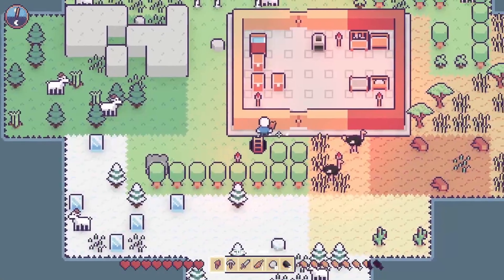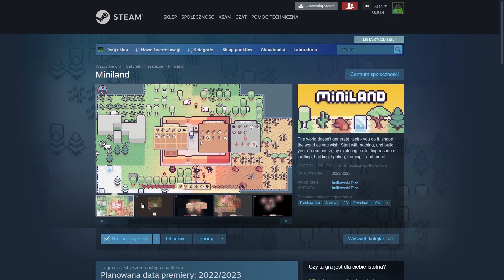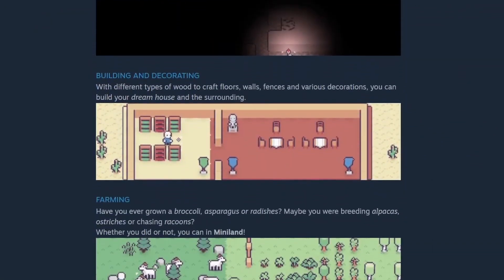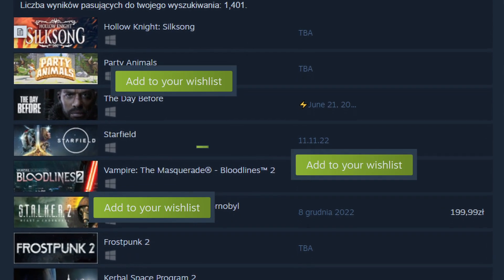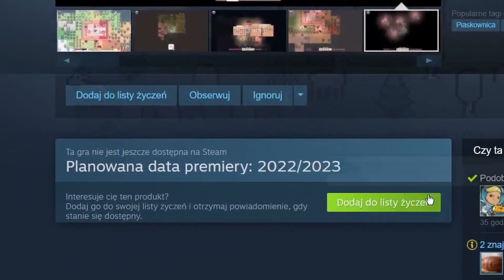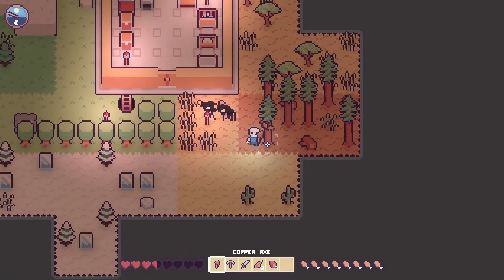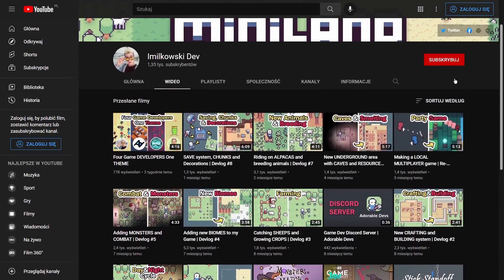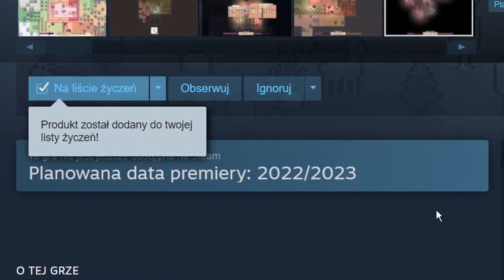Wishlist Miniland on Steam